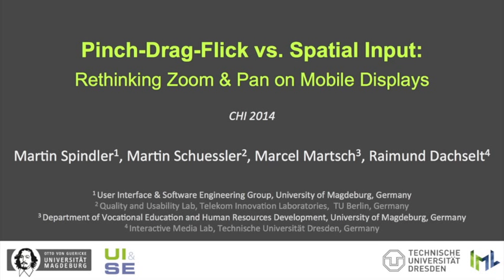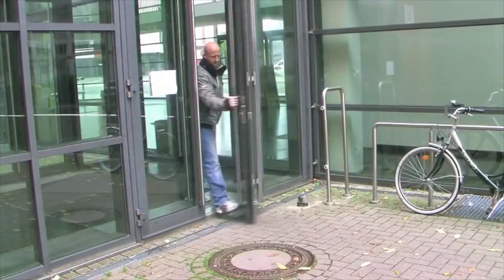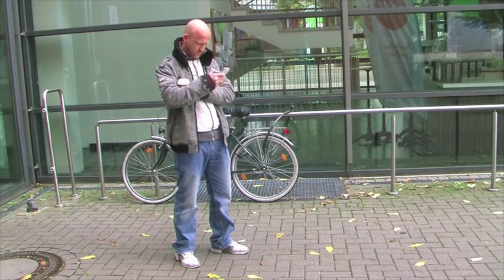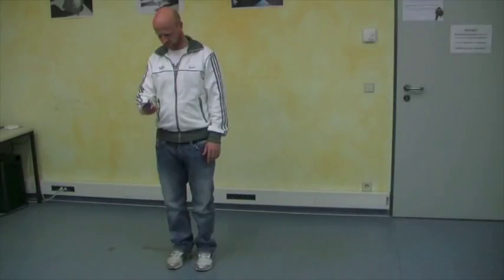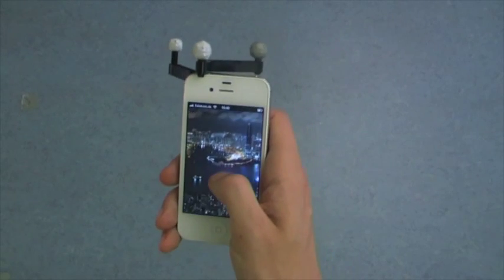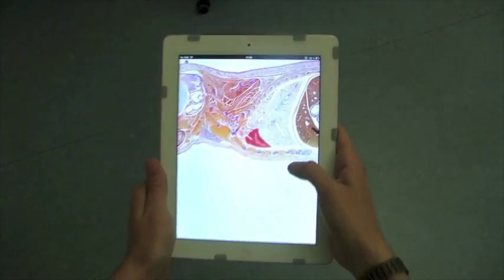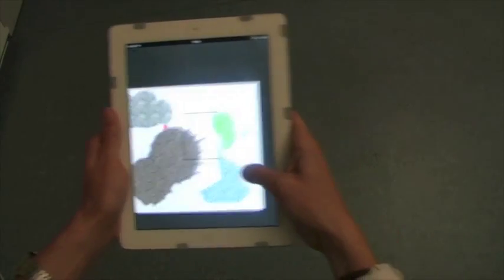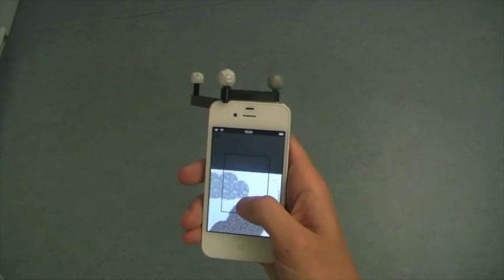CHI 2014 Pinch-Drag-Flick vs. Spatial Input: Rethinking Zoom & Pan on Mobile Displays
The multi-touch-based pinch to zoom, drag and flick to pan metaphor has gained wide popularity on mobile displays, where it is the paradigm of choice for navigating 2D documents. But is finger-based navigation really the gold standard? In this paper, we present a comprehensive user study with 40 participants, in which we systematically compared the Pinch-Drag-Flick approach with a technique that relies on spatial manipulation, such as lifting a display up/down to zoom. While we solely considered known techniques, we put considerable effort in implementing both input strategies on popular consumer hardware (iPhone, iPad). Our results show that spatial manipulation can significantly outperform traditional Pinch-Drag-Flick. Given the carefully optimized prototypes, we are confident to have found strong arguments that future generations of mobile devices could rely much more on spatial interaction principles.